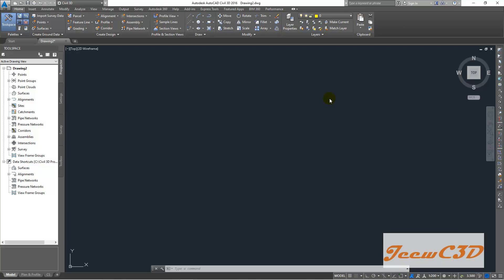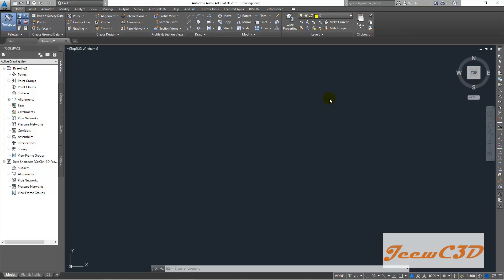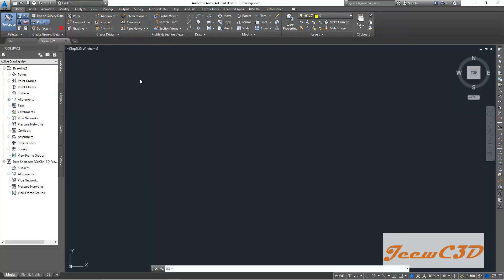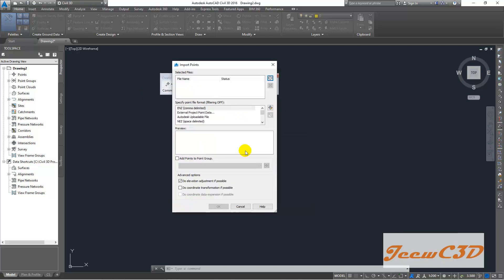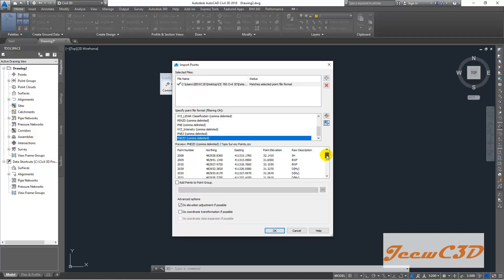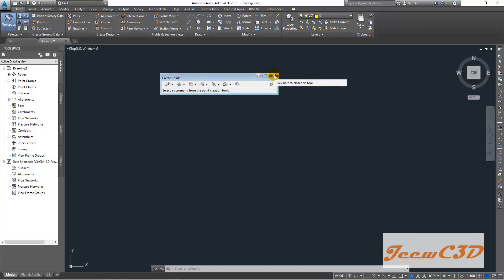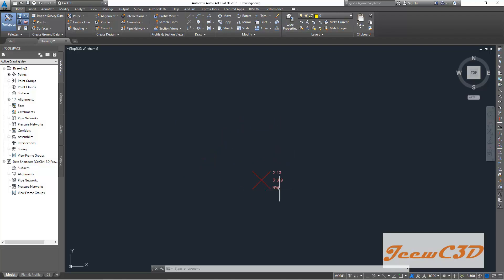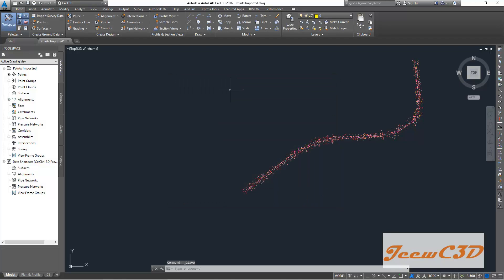4 Import Points - Civil 3D Road Design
For Clarrification & Training related to Civil 3D Road Design